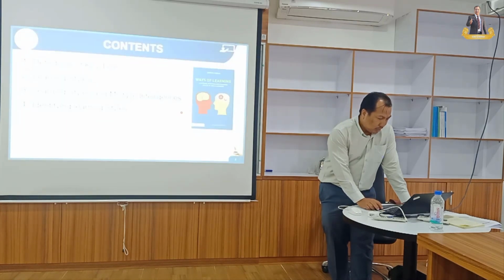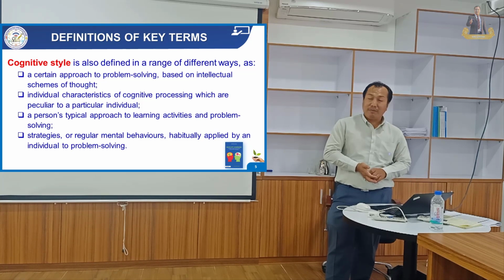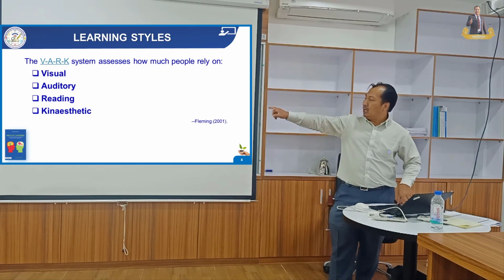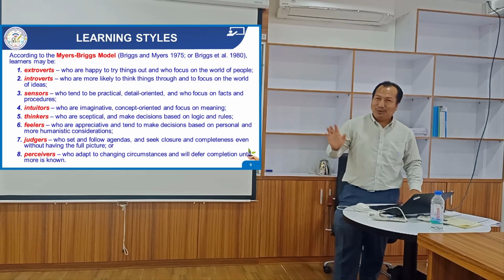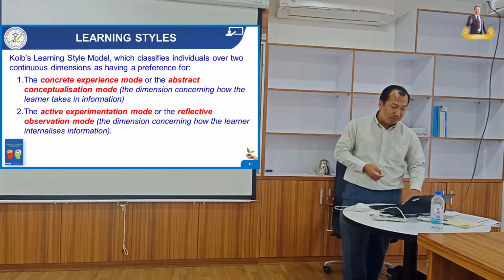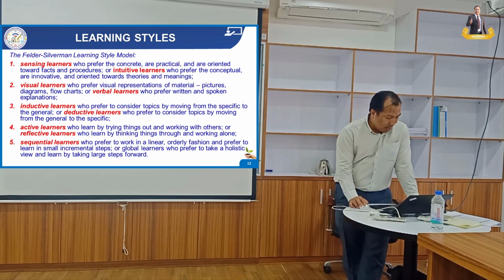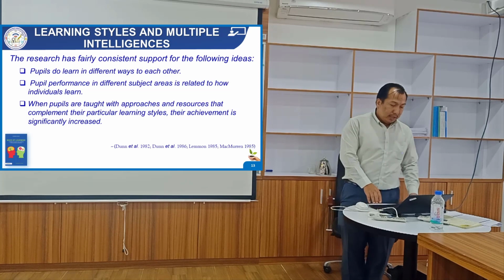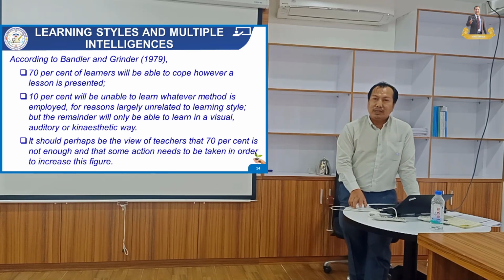Learning Styles | Ways of Learning | Learning Theories and Learning Styles in the Classrooms